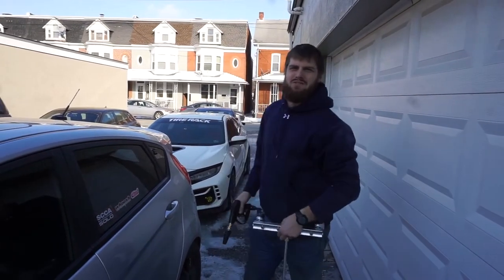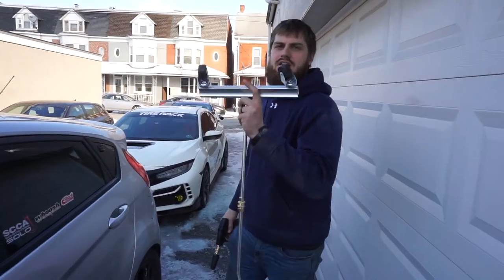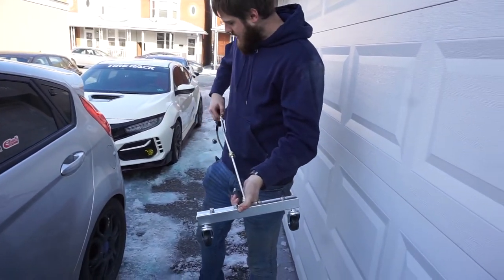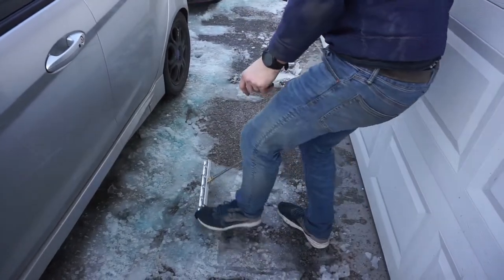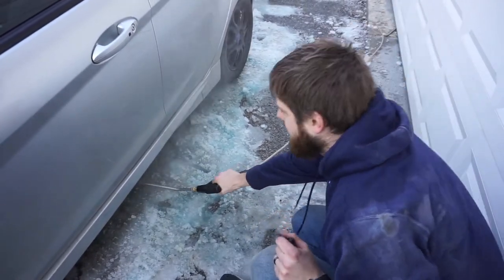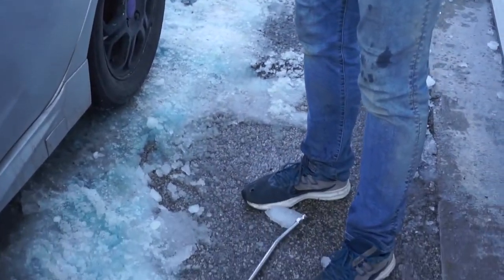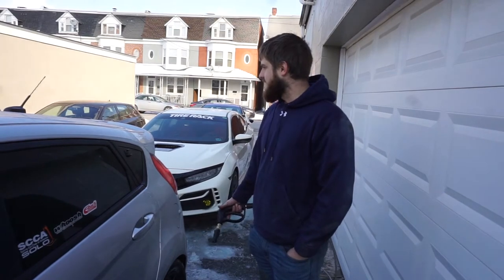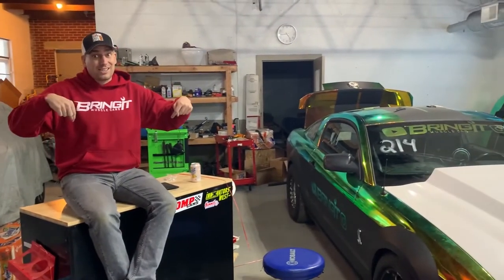Do Cheap Under carriage washers Work? We put one to the test.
Here is the link for the Power Washer.

Xiny Tool Pressure Washer Undercarriage Cleaner, Undercarriage Water Broom with 13 Inch Extension Wand and 45-Degree Angled Wand, 4000 PSI
Brand: Xiny Tool
4.1 out of 5 stars    17 ratings

Come with 13 inch pressure washer undercarriage cleaner with 4 nozzles and 2 casters. 1/4" quick connect 13 inch pressure washer extension wand and 13 inch 45 degree pressure washer angle wand
Help quickly and easily clean the bottom of vehicles, boats, and RVs. Easy to remove dirt, fuel and oil contaminants.
Pressure range: 1500 PSI to 4000 PSI. 2500 PSI or higher will have the better result. TIPS: Please ensure that the working pressure of the pressure washer is above 1500 PSI.
Easy to use: connect the curved wand to the undercar cleaner, then connect the straight wand to the curved wand, then connect them to the pressure washer gun, control the washer gun to push the cleaner into the bottom of the car for cleaning.
Good Service: Online response within 24 hours, if you have any questions, we are always ready to serve you.